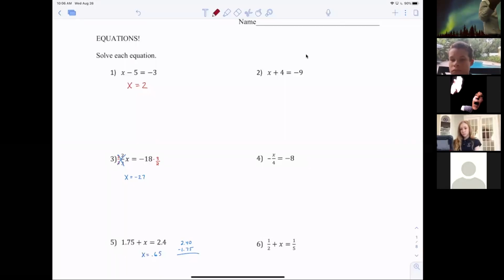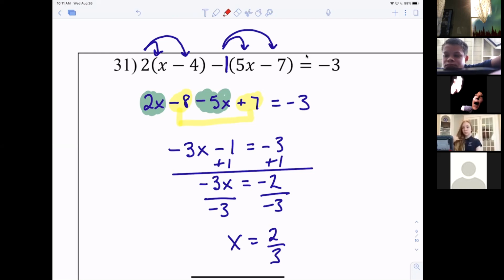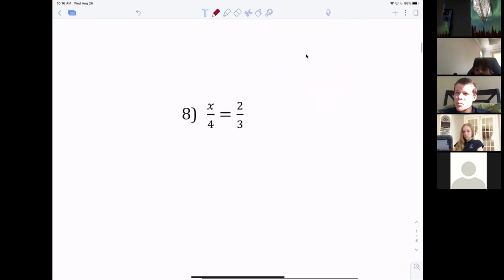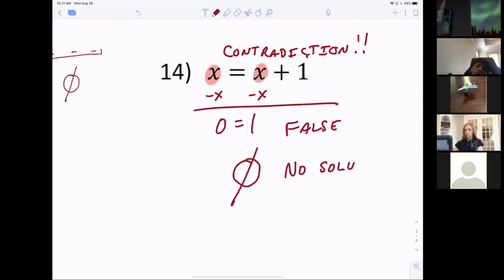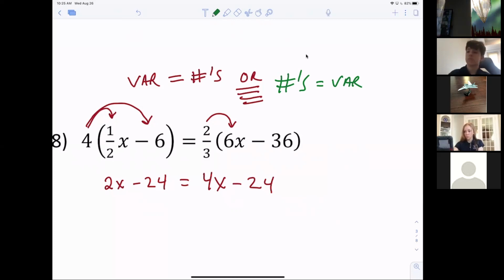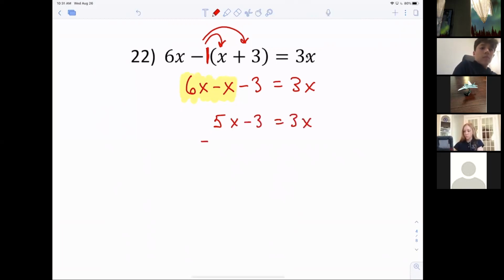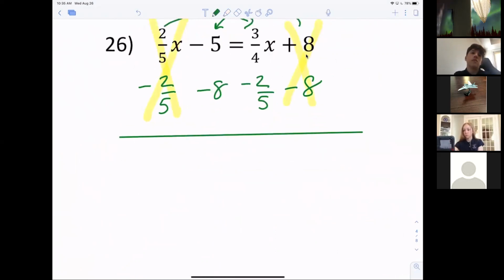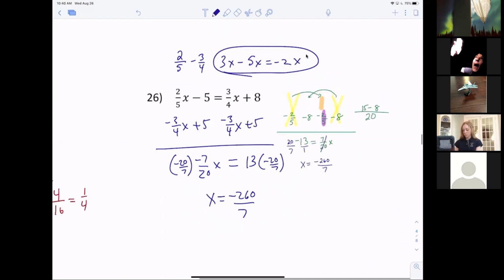Algebra 1 Solving equations with variables on both sides (2-26 evens)